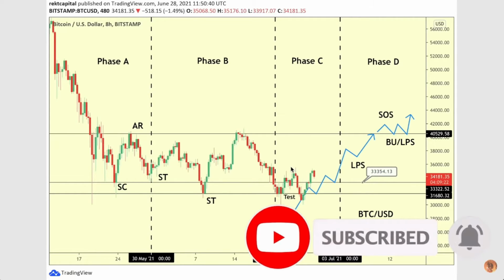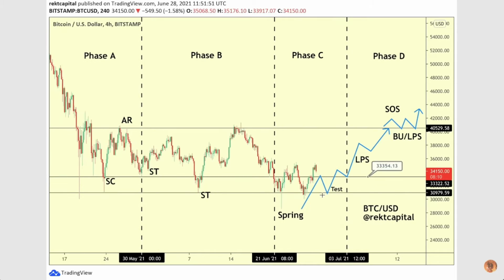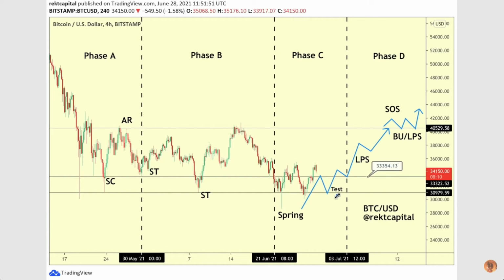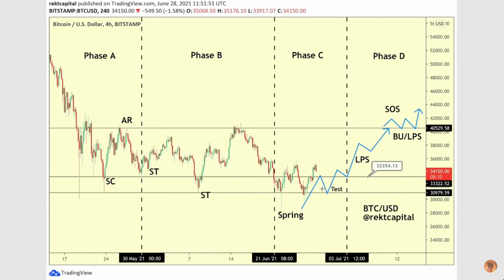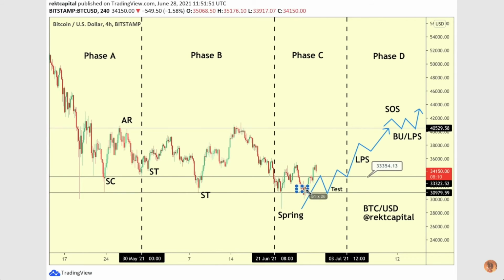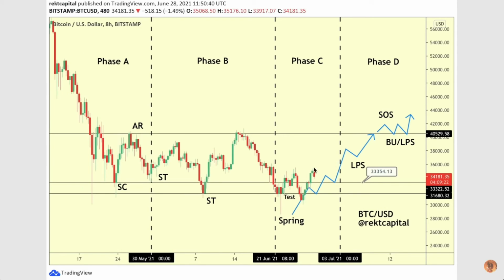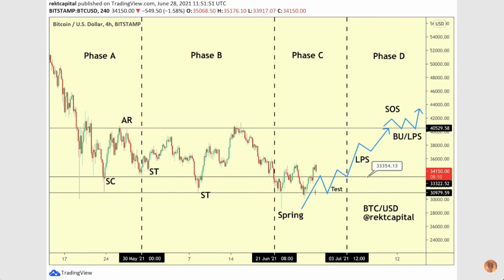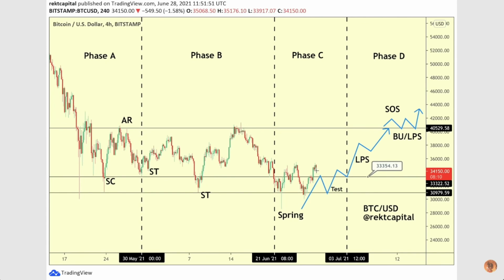Wyckoff Accumulation In Bitcoin - Rekt Capital - 6/28/2021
What happens next if we are about to exit Phase C of the Wyckoff Accumulation phase in Bitcoin